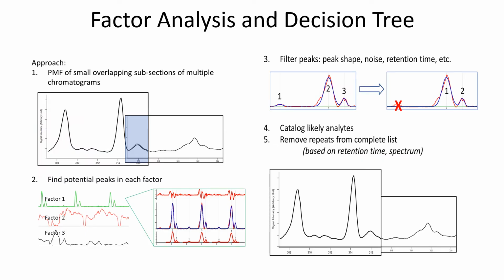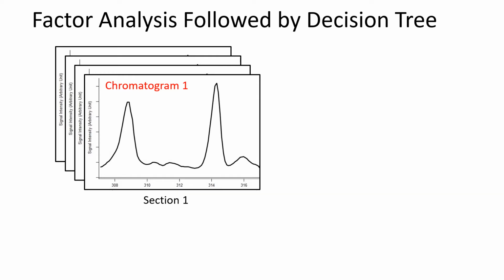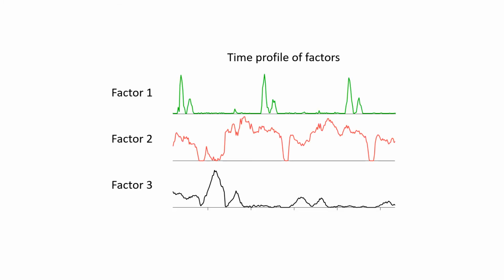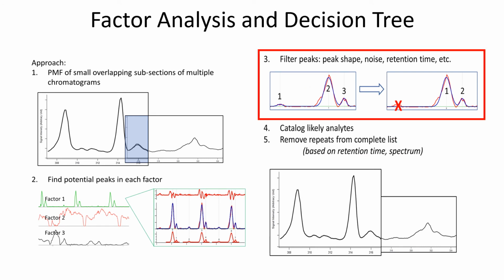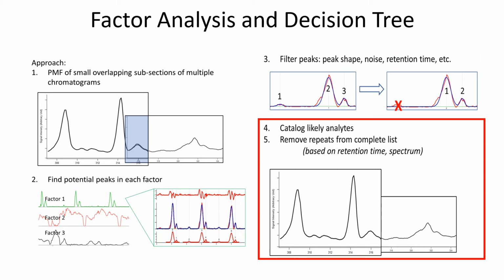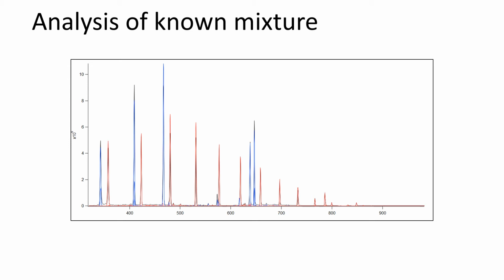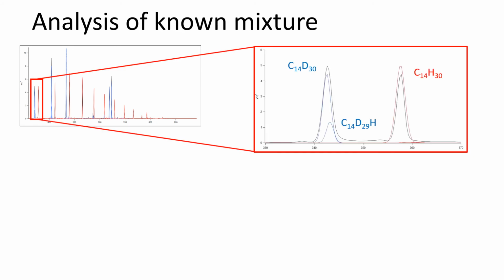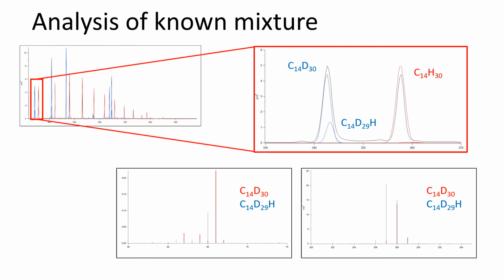Comprehensive Detection of All Analytes in Large Chromatographic Atmospheric Dataset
AAAR 2020 virtual booth & AGU 2020 iPoster